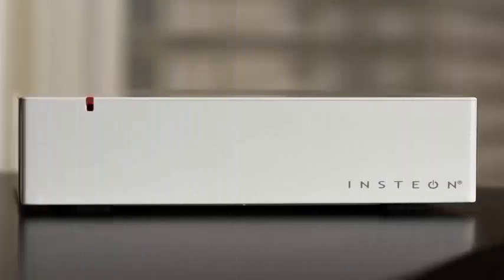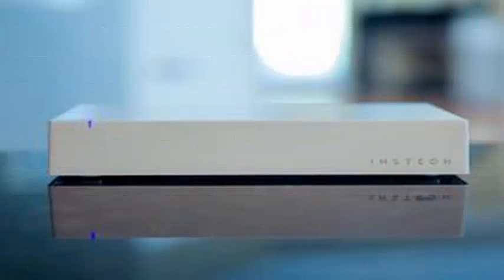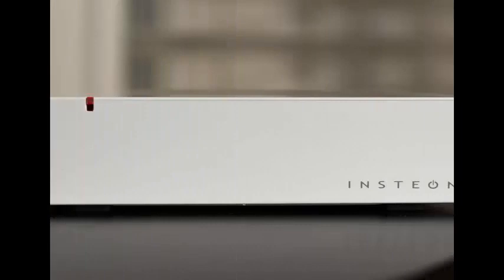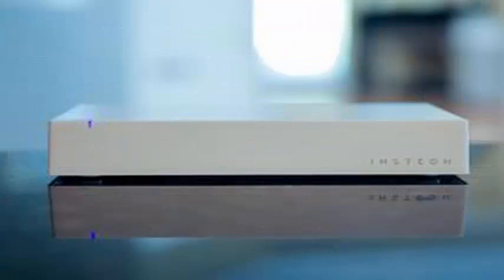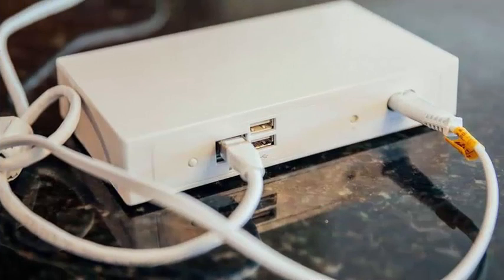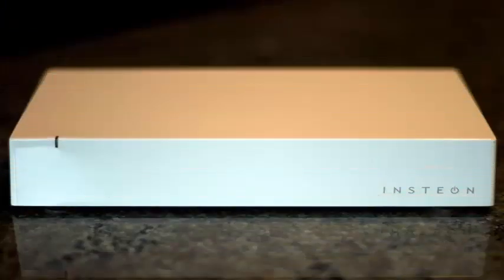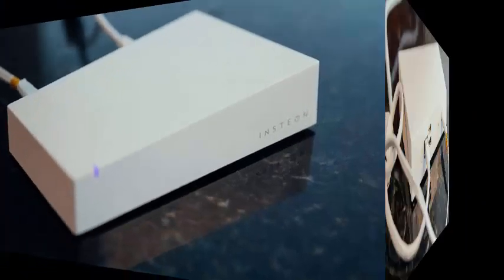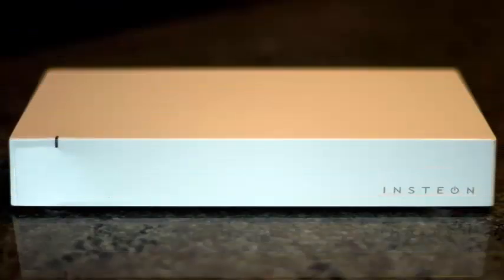Insteon technology show: full coverage helps Google grow smart inner powers at CES.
After a slow start, Google's smart home partner list for its Google assistant has become impressive. At CES 2018, the hub manufacturer and the smart home platform Insteon is adding support for Google. With a voice command for your Google Home, Google Pixel and any other device equipped with Google's digital assistant, you can now control the lights, switches, plugs, sockets and more of Insteon.

Most importantly for Google, the Google Assistant now works with all the major Smart-Home centers. Insteon joins SmartThings, Wink and Lowe's Iris, which already supported voice commands through the Google Assistant. Now, regardless of the hub system you want to buy, you can control your devices with Google.

Insteon also works with the other top voice aides: Alexa from Amazon and Siri from Apple. Need to buy a specific hub if you want to control your Insteon devices through Siri, but as with Alexa, synchronizing your devices with Google is a fast, on-application process. Add your Insteon account to your Google account through the Google Start application through the Google assistant, and be ready and running.

Insteon has not specified all the devices that will work with Google. Thermostats are notably absent from the company's list of examples. However, between switches, lights and plugs, with many Insteon devices that you can control with Google Start as of today.